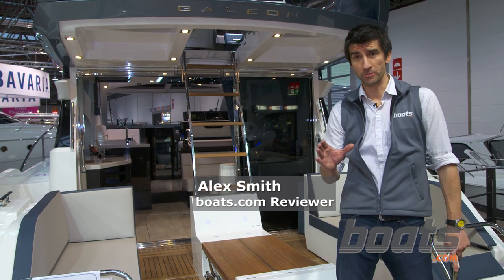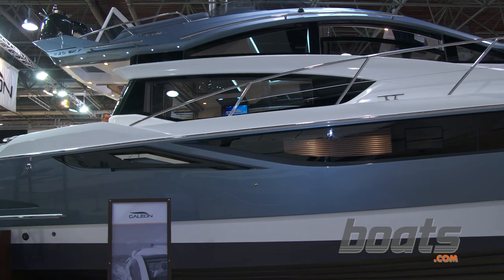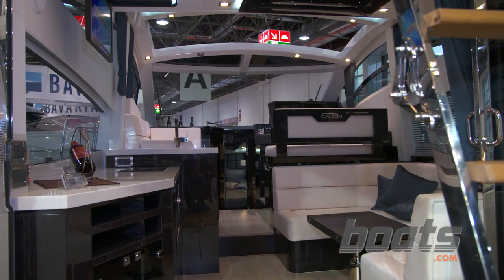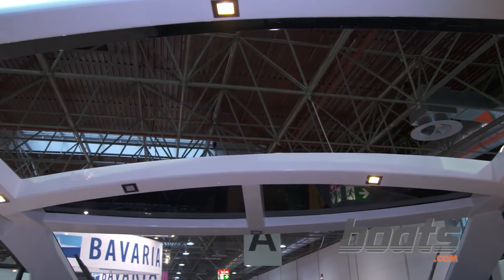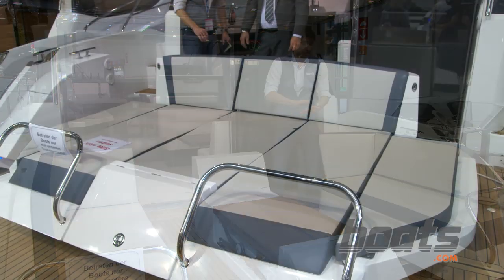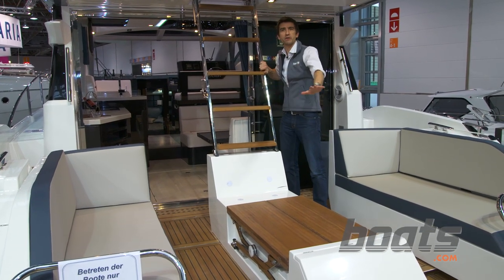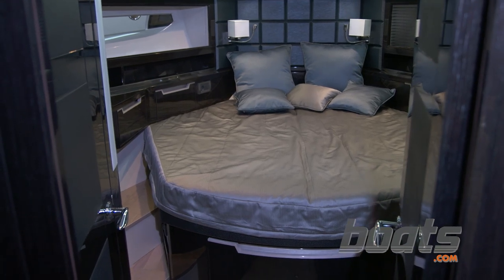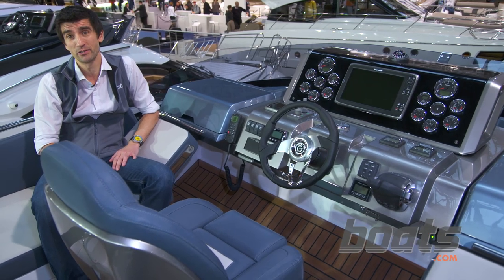Galeon 430 Skydeck: First look video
The Galeon 430 Skydeck concept was a new one on us at this year's Dusseldorf Boat Show but the idea of taking the best features from the flybridge and the hard top paradigm and putting them together on a single boat caught the imagination.

Read Alex Smith's full Galeon 430 Skydeck review in his previous post or sit back and enjoy the one-minute video version from the Dusseldorf Boat Show earlier this year.